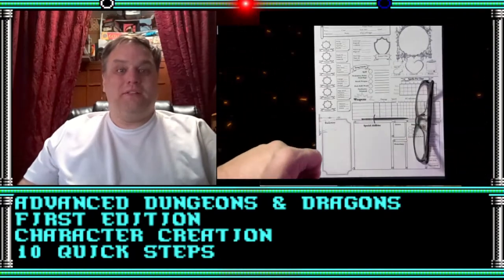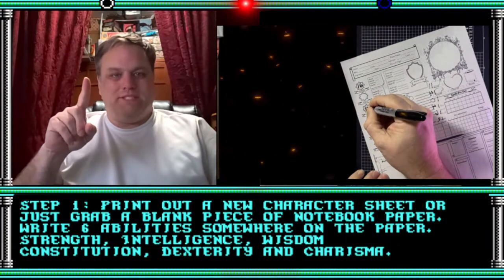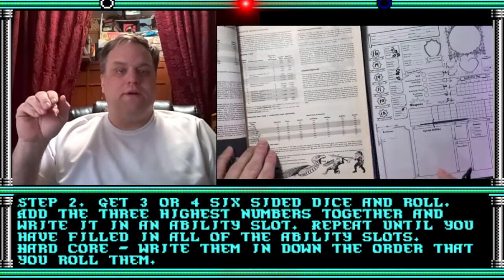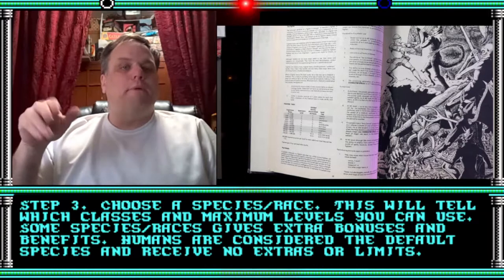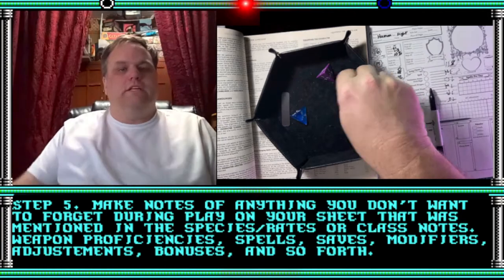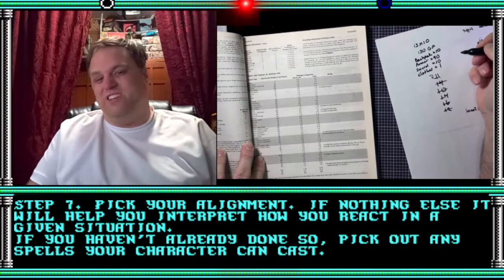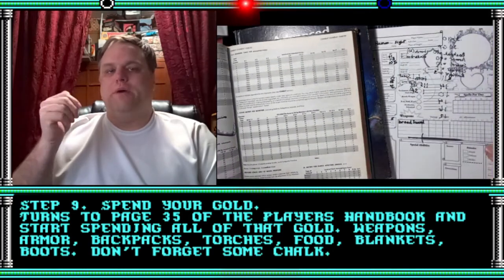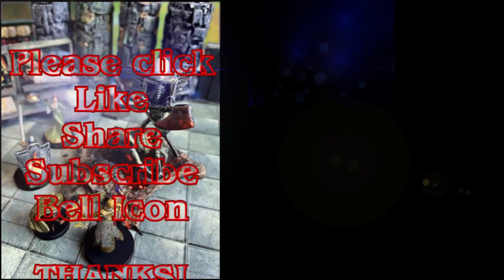AD&D 1e Create Characters Fast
I summarize how to quickly create a character for Advanced Dungeons and Dragons in 10 quick steps.

Thanks!

50Pcs Dungeons & Dragons D&D Theme Waterproof Stickers for Laptop Cellphone Water Bottle Skateboard Luggage Car Bumper JXQX